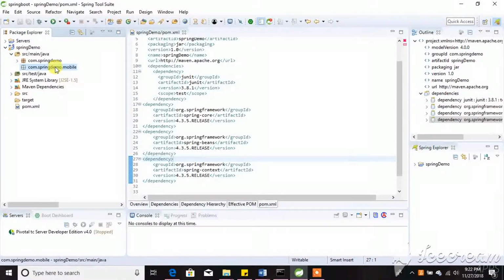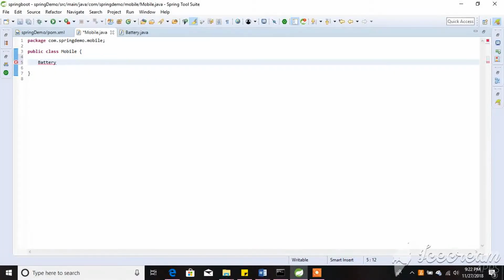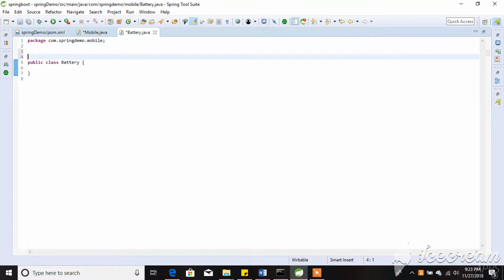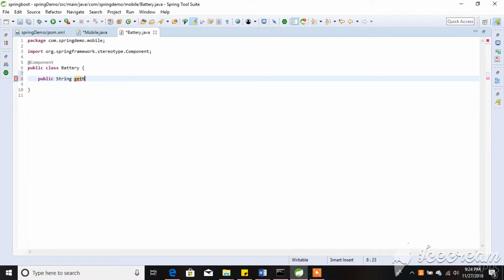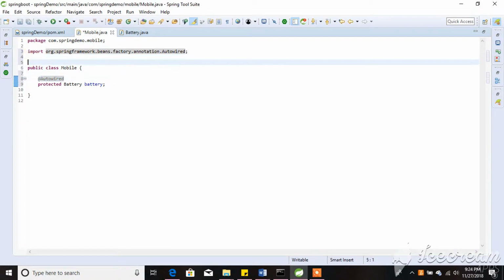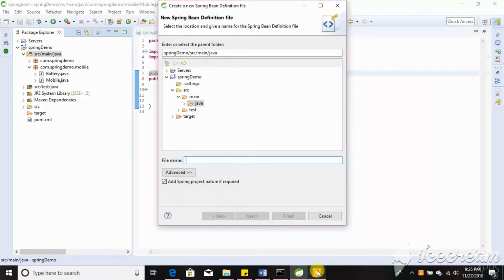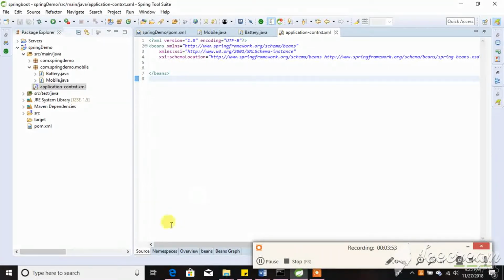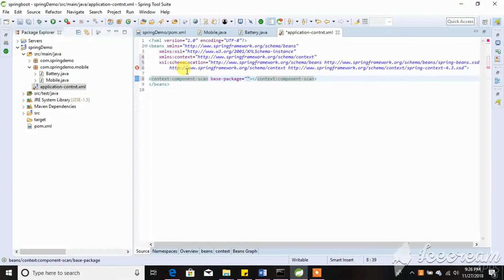How to Create Spring Bean Configuration in Normal Way - Spring Example Demo | Spring Boot Tutorial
Spring Boot Tutorial For Beginners video on How to CreateSpringBeanConfiguration in Normal Way will help you understand the basics of springbootTutorial For Beginners How to Create SpringBean Configuration in Normal Way and you will also be Easily able to Understand to be Create Spring Boot Tutorial For Beginners video.